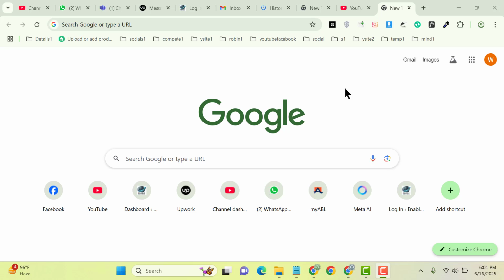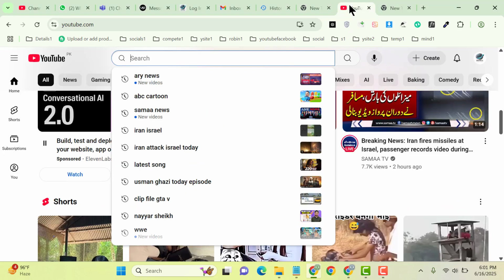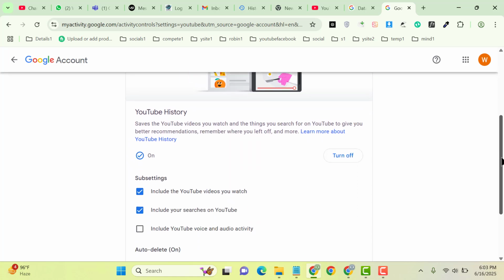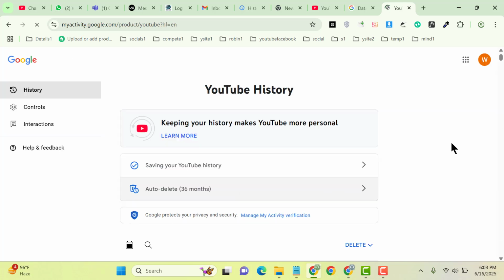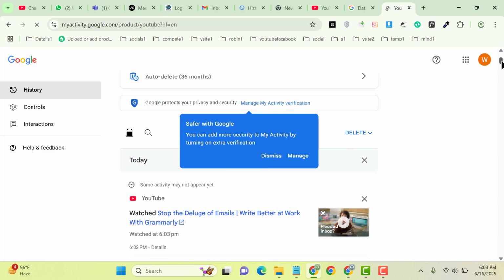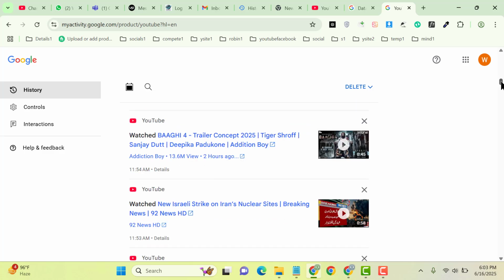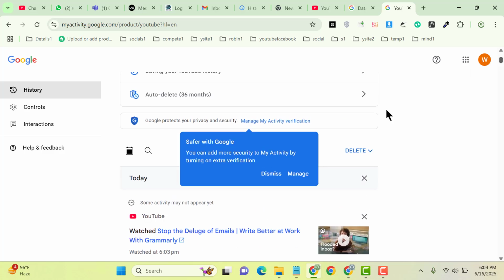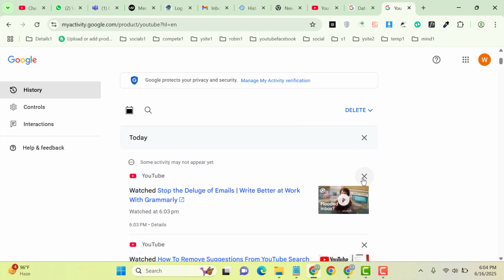How to remove YouTube suggestions from YouTube search bar or remove YouTube browsing history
How to Remove YouTube Suggestions from YouTube Search Bar or Remove YouTube Browsing History (2026 Tutorial)!

In this video, I show you how to clear unwanted suggestions from your YouTube search bar and manage your YouTube browsing history. Whether you want a cleaner search experience, more privacy, or just want to remove embarrassing search suggestions, this step-by-step guide covers everything you need.

In this video, you'll learn:

Why search suggestions and history can pile up over time

How to remove individual search suggestions

How to clear your entire YouTube search history

How to clear your YouTube watch/browsing history

Tips for pausing history to prevent future tracking

Perfect for:

YouTube users wanting a cleaner search experience

Anyone concerned about privacy on shared devices

Freelancers and professionals managing multiple accounts

Beginners wanting simple YouTube privacy tips

Timestamps:

0:00 – Introduction

0:20 – Why search suggestions and history pile up

1:00 – Removing individual search suggestions

2:00 – Clearing your entire search history

3:30 – Clearing watch history and pausing tracking

5:00 – Final result and recap